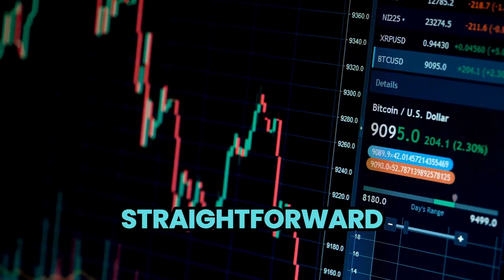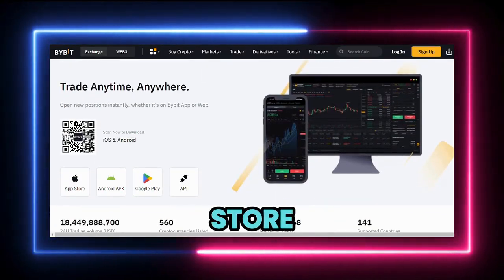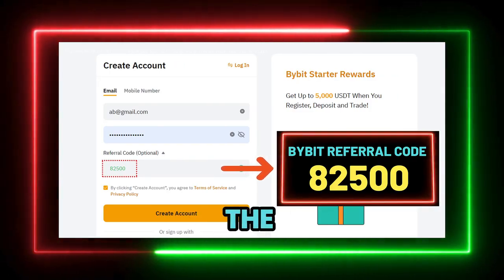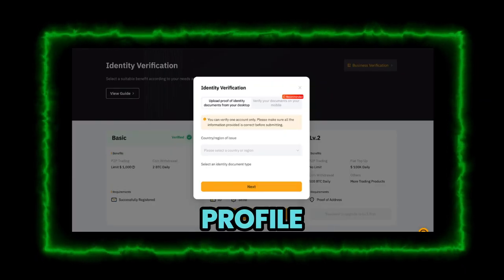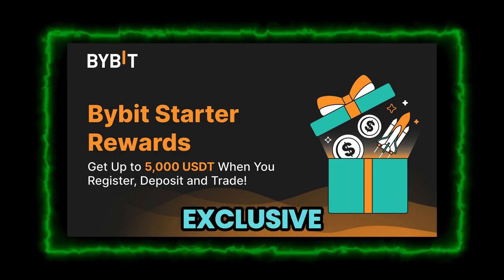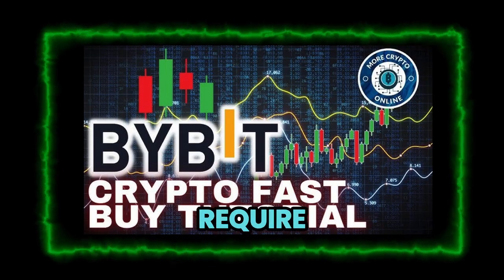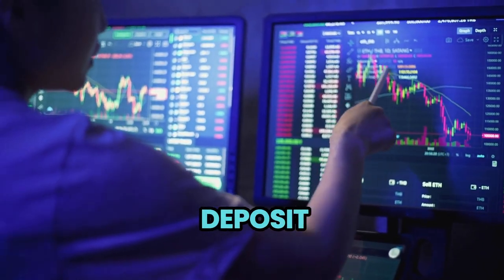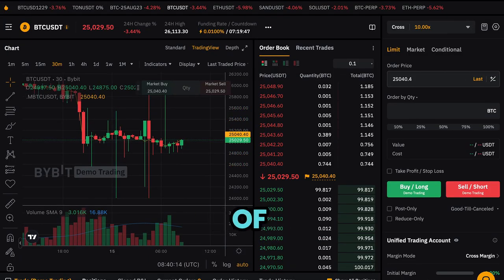Bybit Referral Code 2025 How To Use Code 82500 For Maximum Benefits "82500" | Crypto Kickstart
Bybit Referral Code 2025 – Unlock Exclusive Bonuses with Referral Code "82500"

Looking for the best way to get started on Bybit in 2025? Using the Bybit referral code "82500" will give you exclusive access to bonus rewards, fee discounts, and special promotions designed to maximize your trading potential. Whether you're a beginner or an experienced crypto trader, leveraging a referral code on Bybit ensures you get more value from your trading journey!

Bybit is one of the leading cryptocurrency derivatives exchanges in 2025, offering powerful tools, advanced charting, and high liquidity for futures and spot trading. If you want to take advantage of its competitive fees, 24/7 customer service, and seamless user interface, now is the perfect time to join. And don't forget to redeem the Bybit referral code "82500" during registration—you’ll receive multiple perks to boost your crypto trading experience immediately.

Why choose Bybit in 2025?
- Up to $18,000 welcome bonuses for new users with referral codes
- Zero deposit fees and competitive trading fees
- Advanced risk management systems to keep your trades safe
- User-friendly mobile app and desktop platform
- Comprehensive educational resources to sharpen your skills
- Access to trading competitions and promotional giveaways

How to use the Bybit referral code "82500":
1. Visit Bybit’s official registration page.
2. Enter the referral code "82500" during the sign-up process.
3. Complete your account verification.
4. Start trading and claiming your exclusive welcome rewards.

Bybit’s referral program in 2025 is designed to reward both new and existing users. When you sign up with “82500”, not only do you get access to exciting bonuses, but you also contribute to supporting content creators and communities around the globe. Sharing your referral code is an excellent way to engage others and grow your crypto network.

Don’t miss out on the latest Bybit offers and updates. Remember, using the Bybit referral code "82500" is the key to unlocking bigger rewards and a better trading experience in 2025.

00:00 Introduction
00:26 What is Bybit?
00:48 Benefits of Using Bybit
01:12 How to Sign Up on Bybit
02:14 How to Use Bybit Referral Code
03:03  Additional Tips for New Users
03:41 Conclusion